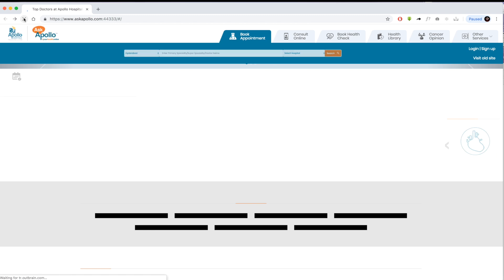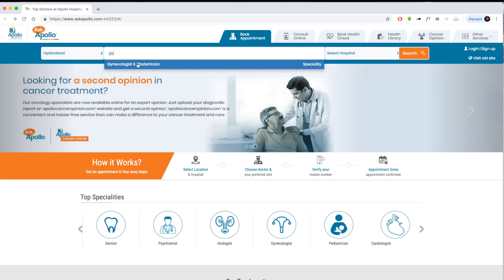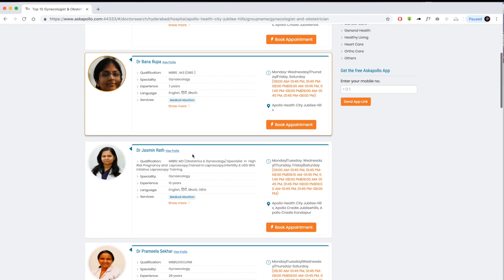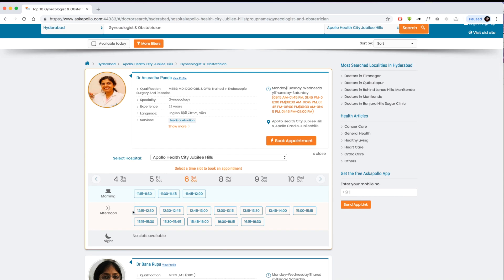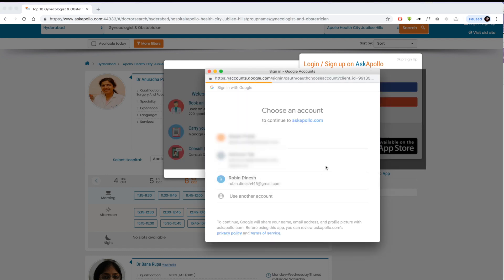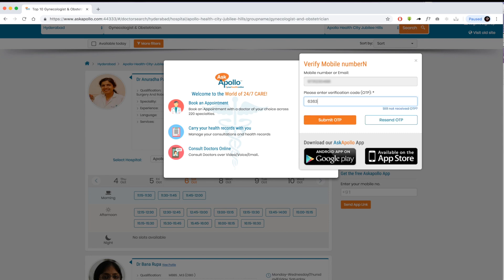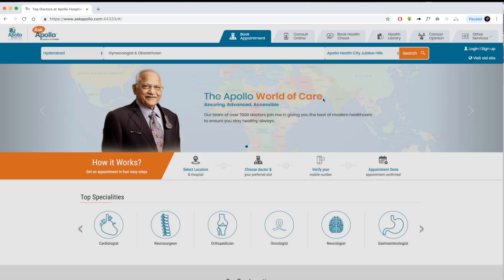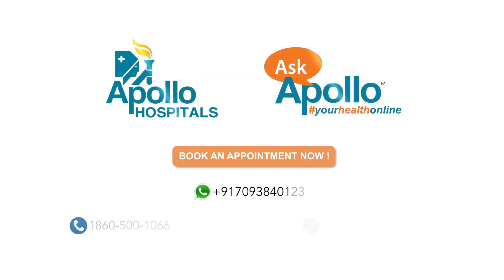How To Book Doctor Appointment Online ? ASK APOLLO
Ask Apollo is a platform which will help you to find the best doctors in India online. Here you can book an instant appointment, consult with them online, view their profile, experience, review or feedback.